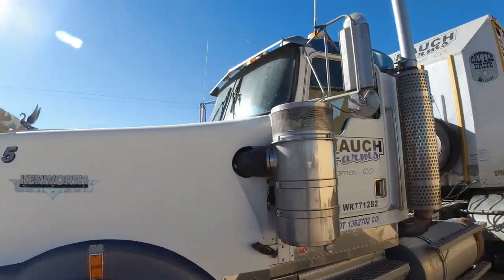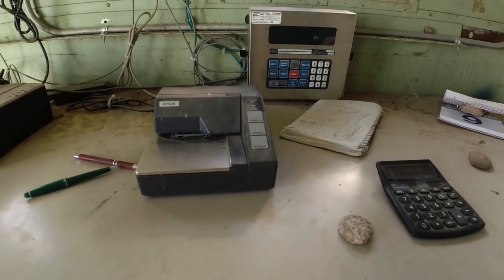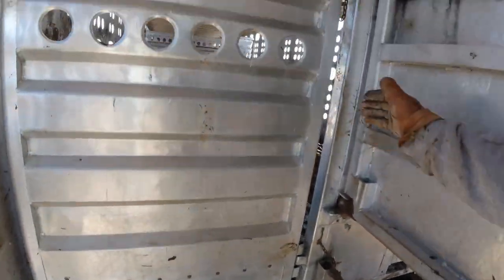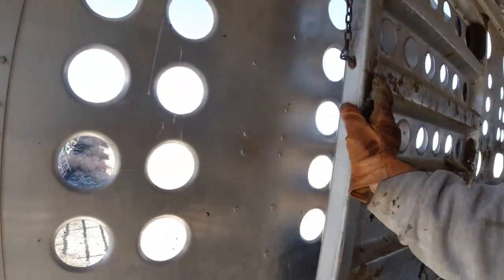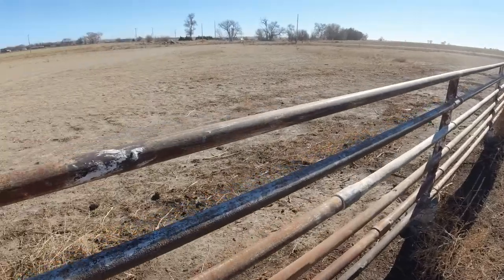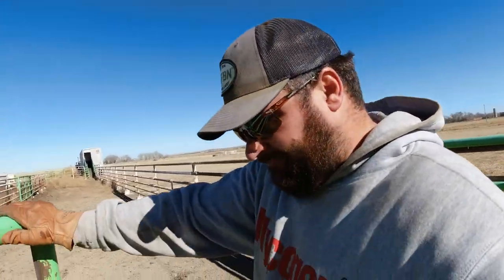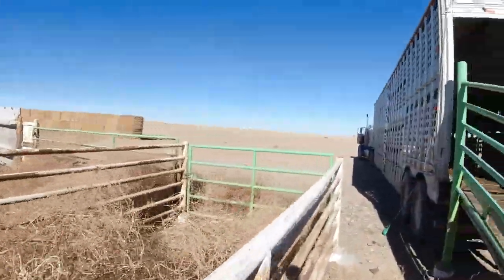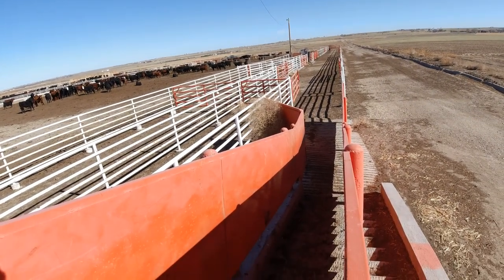Moving cattle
Time to sort and move some cattle between some of our feed yards. Hector, Ehren and Cody sort a couple of pens by size and I haul them to different locations based on their size.